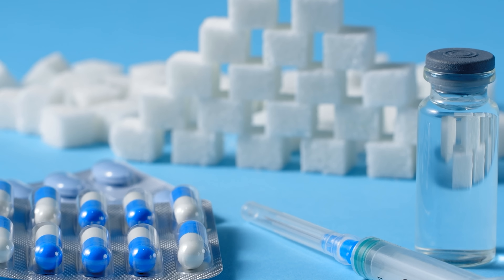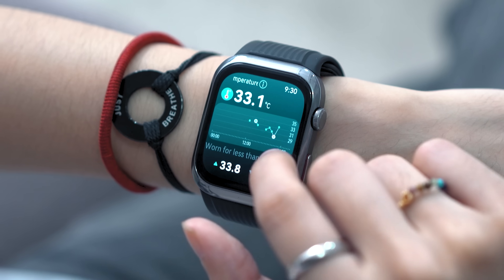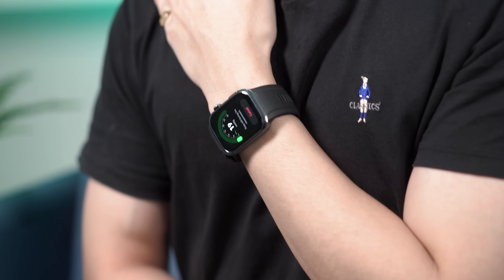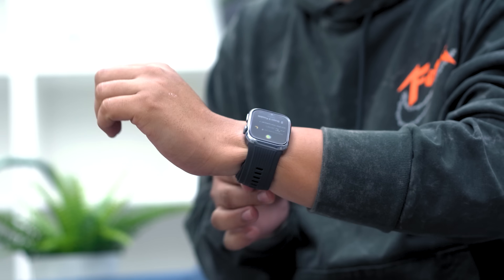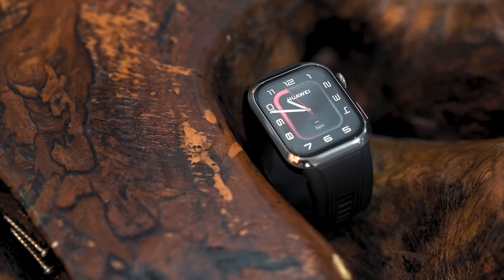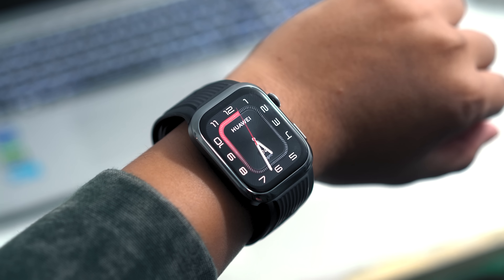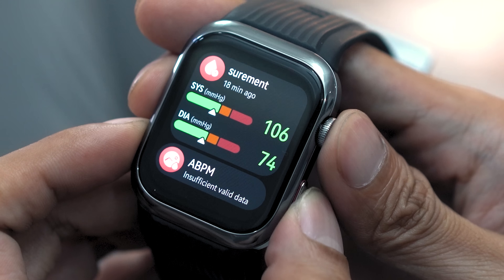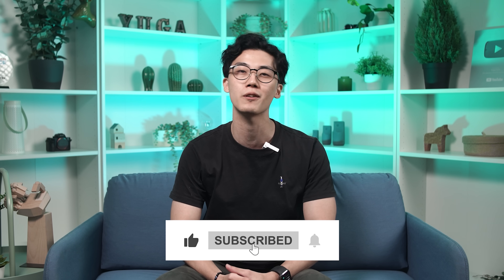HUAWEI WATCH D2 Meet Philippines' First Smartwatch with Ambulatory Blood Pressure Monitoring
In this video we feature the HUAWEI WATCH D2, the Philippine's first smartwatch that features Ambulatory Blood Pressure Monitoring.

Similar to more traditional Blood Pressure Monitors, the HUAWEI WATCH D2 utilizes airbags attached to the strap for accurate-enough BP readings and measurements.

Please note that this smartwatch is NOT a Medical device.

00:00 Intro
01:12 Health Monitoring
04:40 Family Health Integration
06:04 Design
07:56 Connectivity and Battery Life
08:37 Fitness
08:53 Final Thoughts
10:06 Closing Remarks